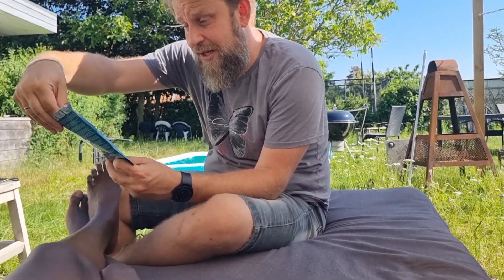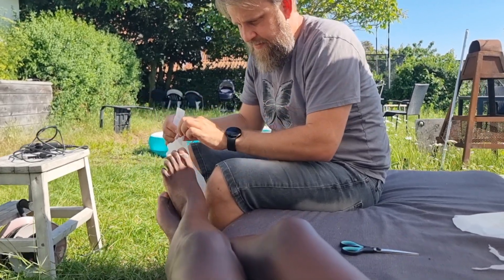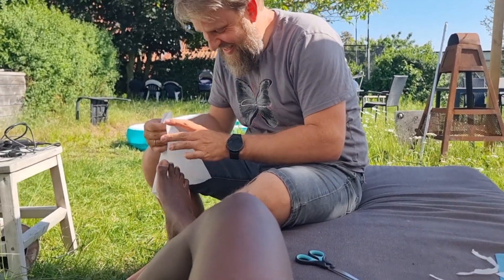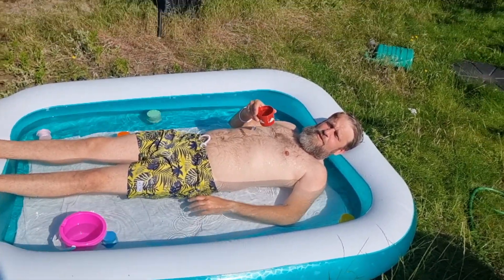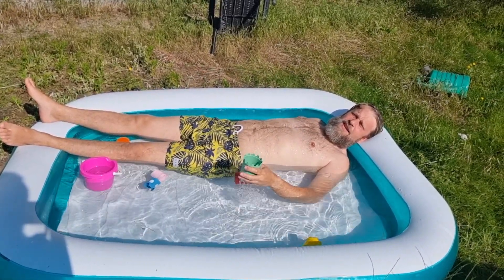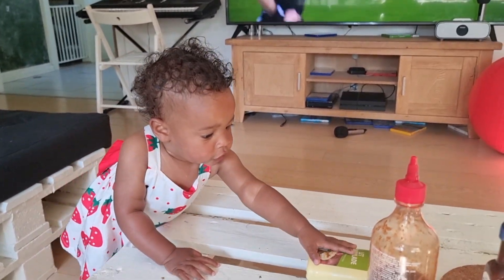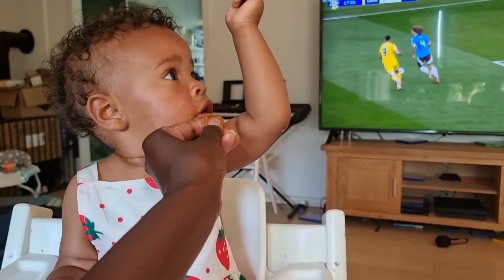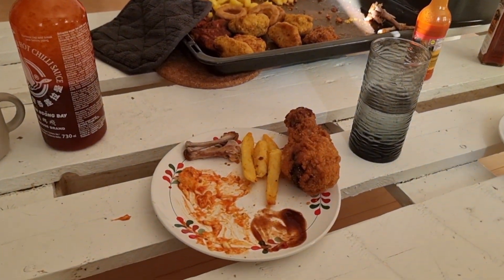Spiser "Amerikansk Chicken Wings" Med Carolina Reaper Sauce😋🔥, Ser ⚽️ Kampen, Fodspa Til Mor,| e.151